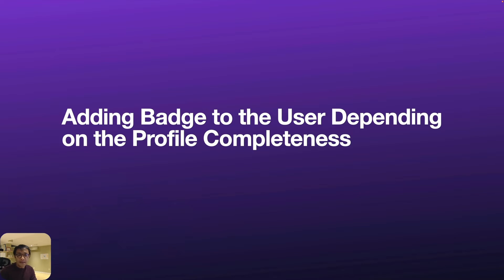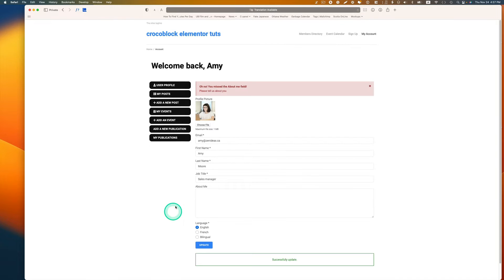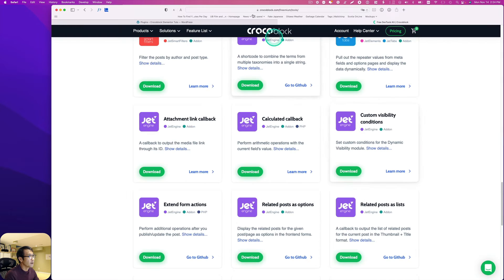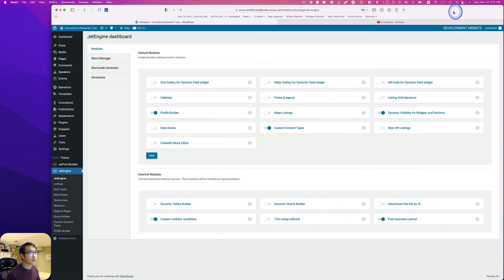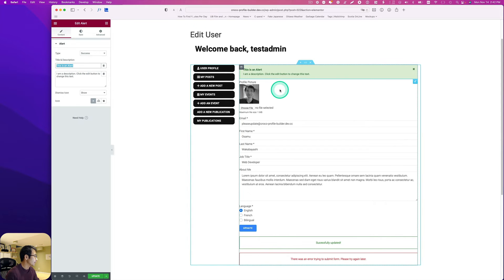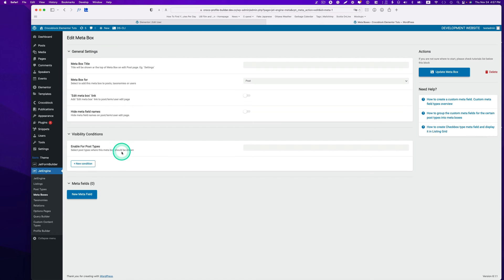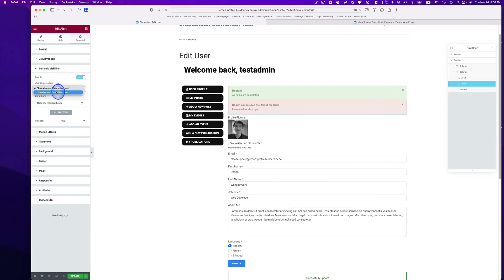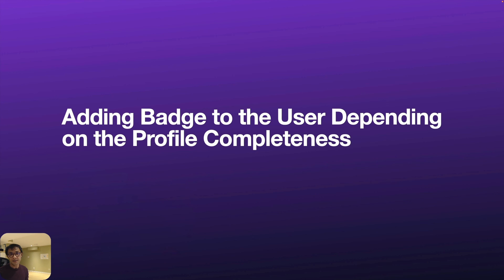Adding Badge to the User Depending on the Profile Completeness | JetEngine & JetFormBuilder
Osamu from Zen Ideas shows how to notify the user about the level of their profile completeness by using JetEngine WordPress plugin and its Custom visibility conditions add-on.

► TIMESTAMPS
0:00 - Intro
1:37 - Installing the Custom visibility conditions add-on
2:22 - Enabling the Dynamic Visibility for Widgets and Sections
3:11 - Editing the Account Template
5:46 - Checking the result